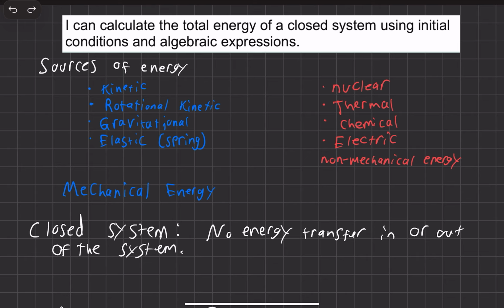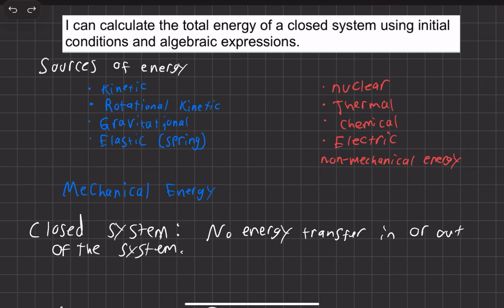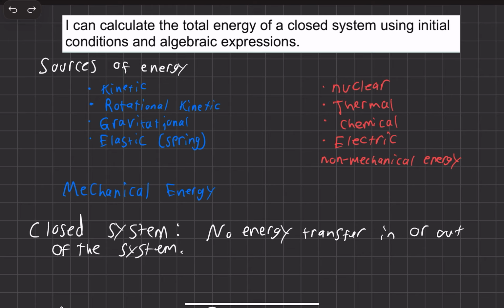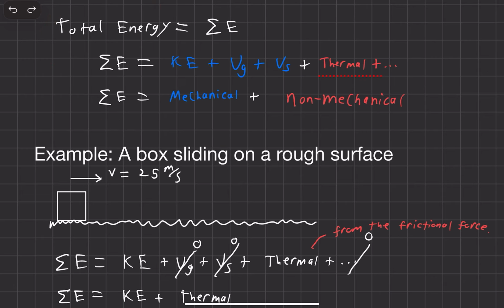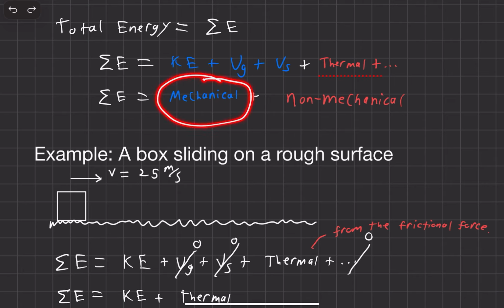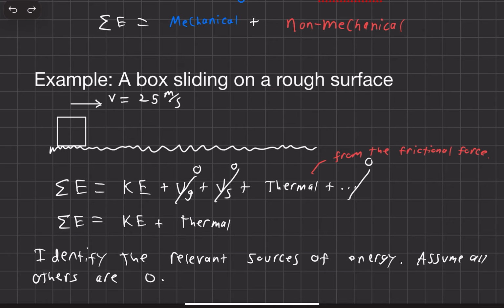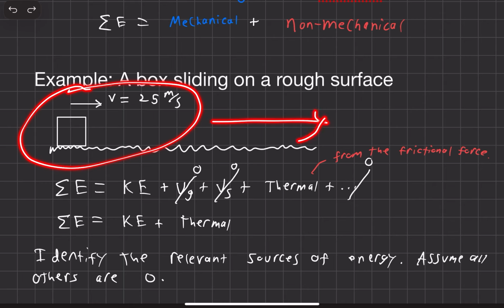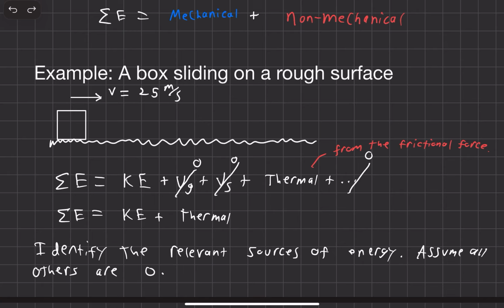PS3-1.4 Types of Energy